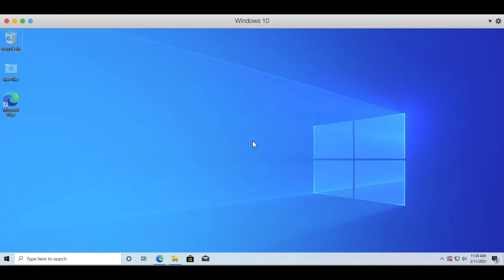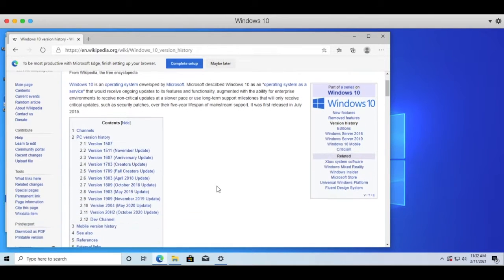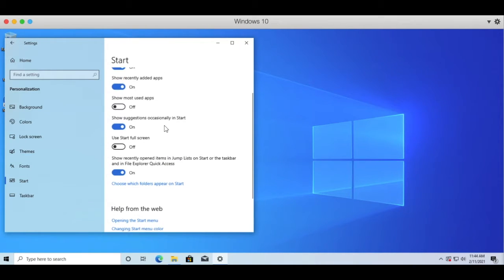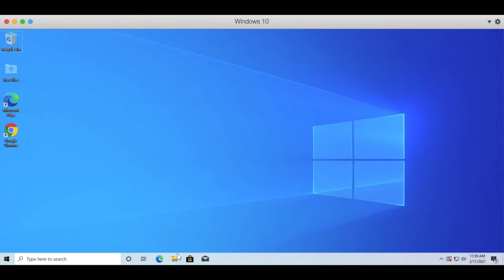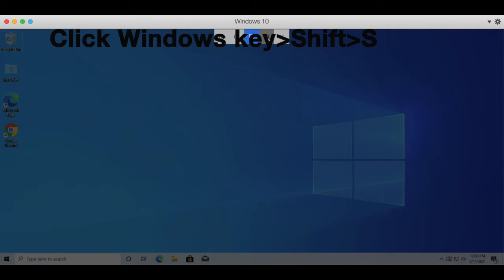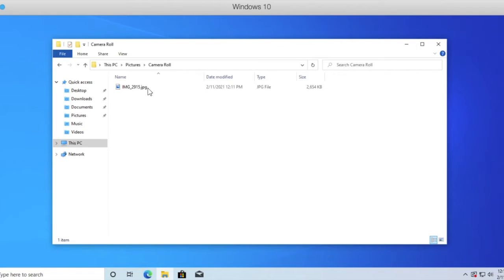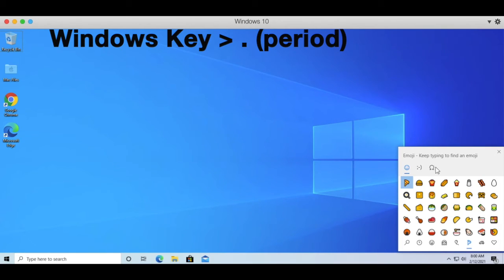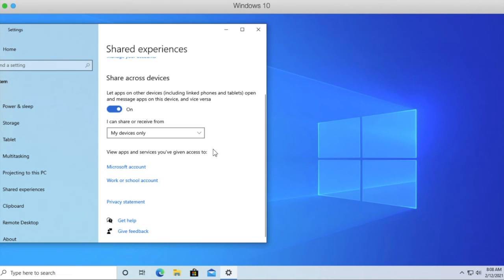Windows10forOFL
A Windows 10 video tutorial with a brief introduction to Windows 10 versions and updates and then ten tips and tricks to improve your experience.